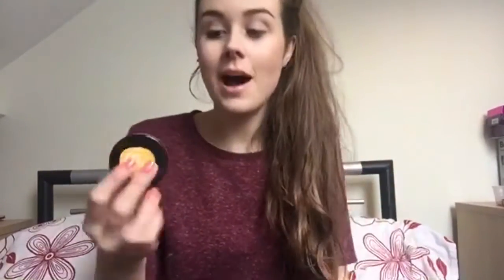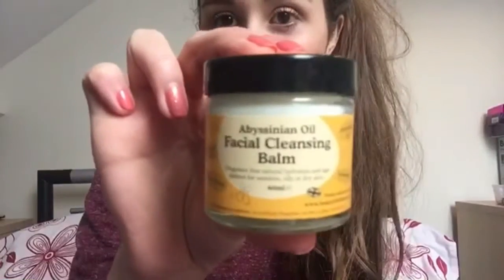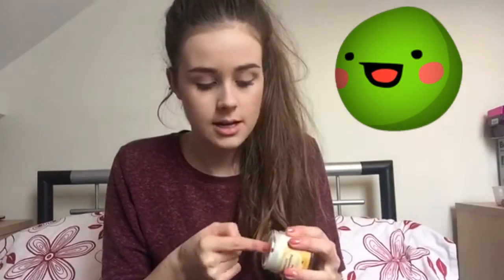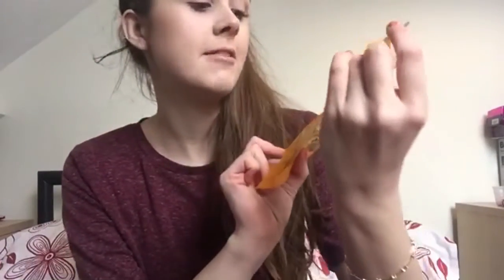Beauty Kitchen Product Review!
Hey Guys! This is my review of some fantastic products by Beauty Kitchen!

I am absolutely in love with these products, and knowing that they are natural, effective & cruelty free makes them even better! The products are kind to skin, leaving it feeling hydrated, soft & glowing!!

Beauty Kitchen’s skin care starter kit contains all of the products I have reviewed plus the Aroma Facial Concentrate 30ml and Handbag Beauty Balm 30 ml for only £49.99 !!! (RRP £81)

Huge thankyou to Beauty Kitchen for sending me these fantastic products! I encourage you all to go and check out their website, it is full of all kinds of products and gifts you will love!!